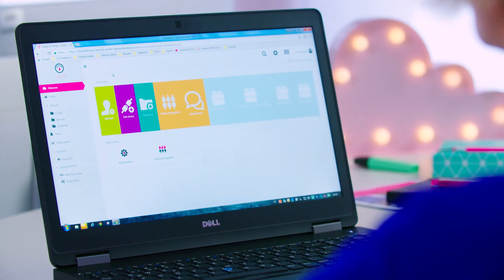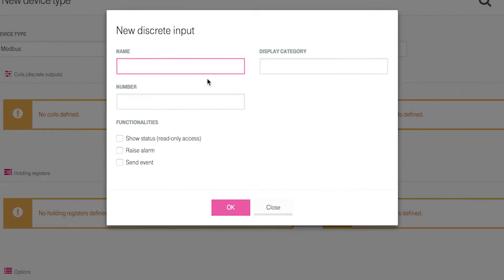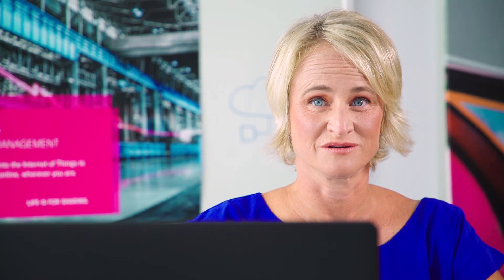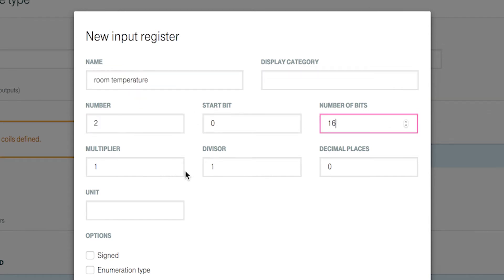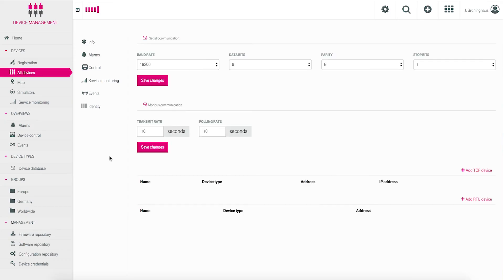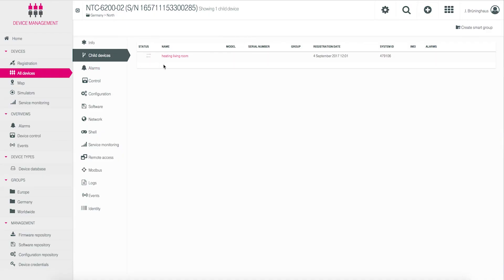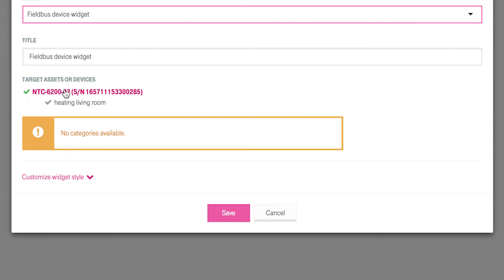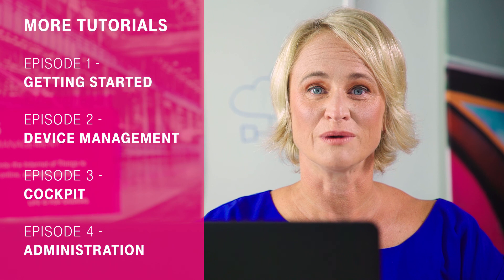Tutorial: Cloud of Things - CloudFieldbus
CloudFieldbus makes it possible to network devices with the Cloud of Things quickly and without programming. In this tutorial, we show you how to configure a device with Modbus TCP.

Contents at a glance:
- Create device type Modbus in the device database (0:42)
- Define mappings, registers, and functions (1:22)
- Define typical Modbus parameters (1:48)
- Add Modbus device (5:42)
- Display measured values in Modbus widget (7:55)